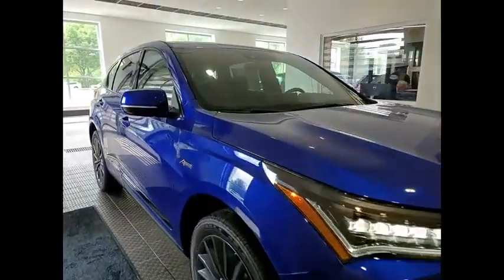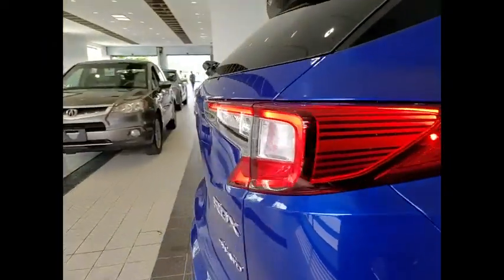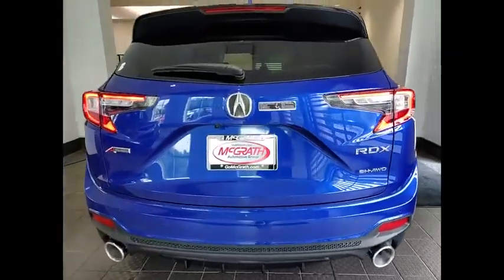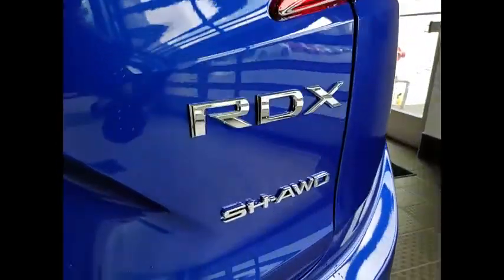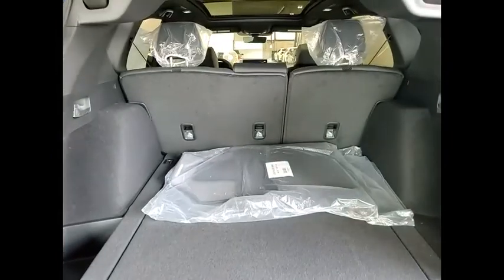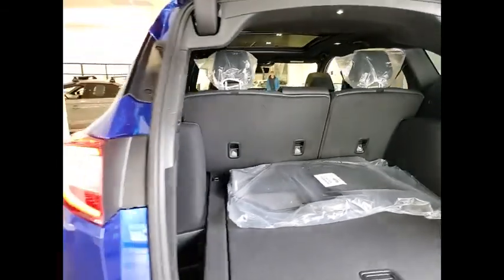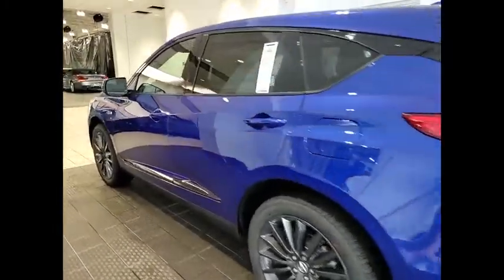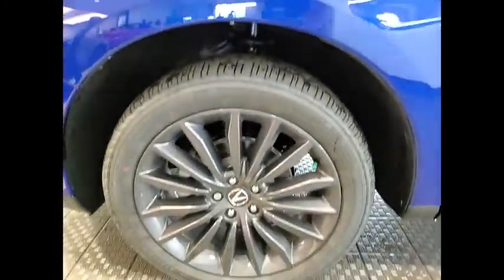2022 Acura RDX X3134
2022 Acura RDX PMC Edition

1620 S. Milwaukee Ave

2022 Acura RDX PMC Edition